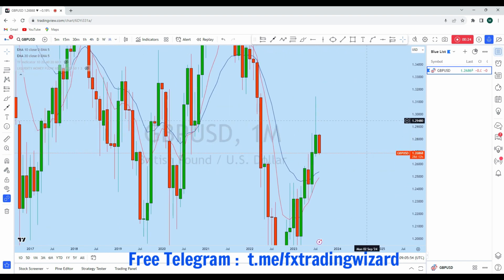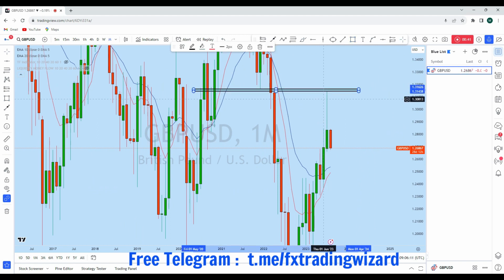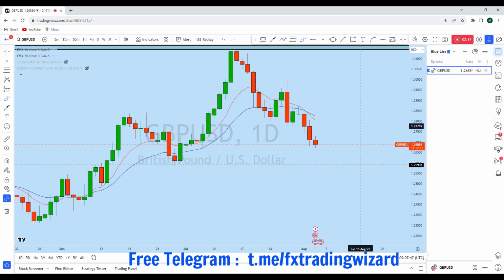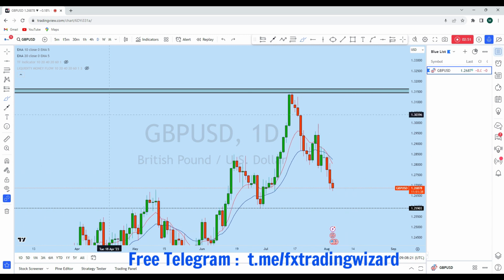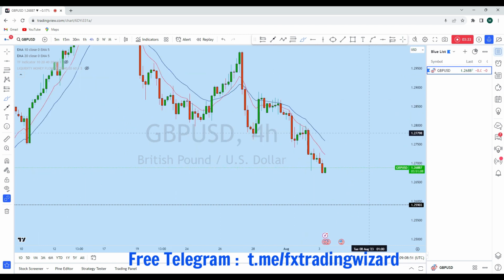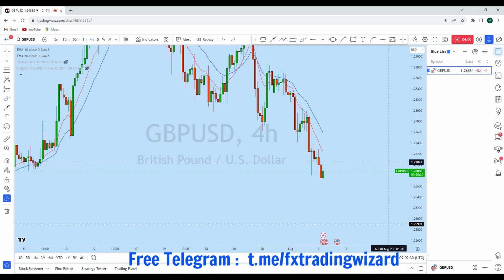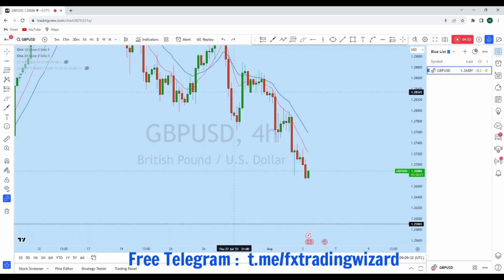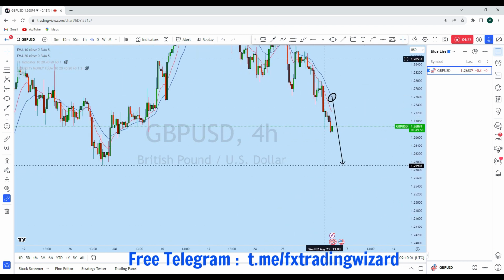GBPUSD Analysis Today : News Trading Strategy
2KGQH2VX